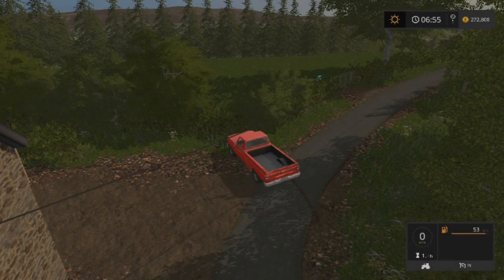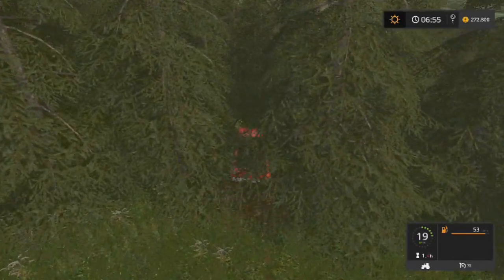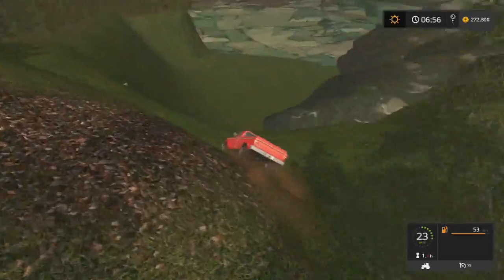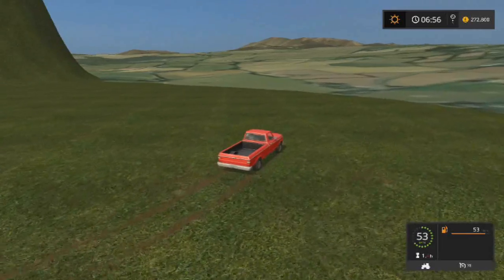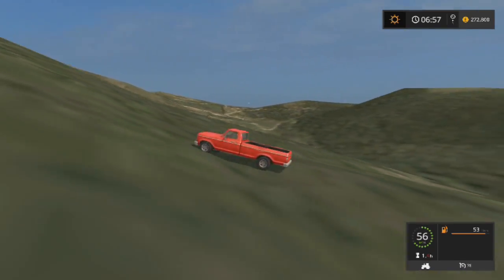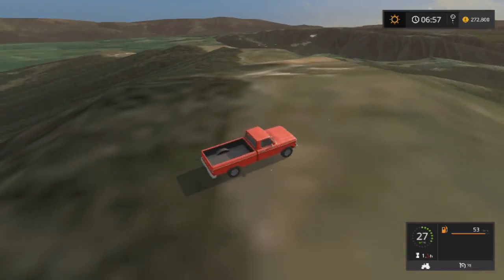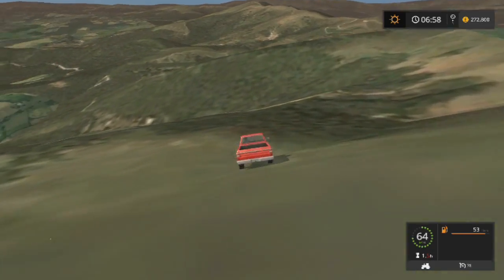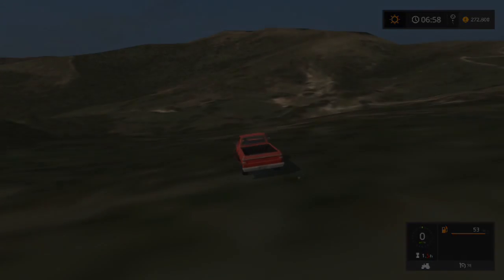FARMING SIMULATOR 2017 - COLDBOROUGH PARK FARM HUGE OUT OF MAP GLITCH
So today I discovered a pretty big out of map glitch on Coldborough Park Farm. I think it is a very impressive glitch as you can travel quite far out and the floor is solid and driveable